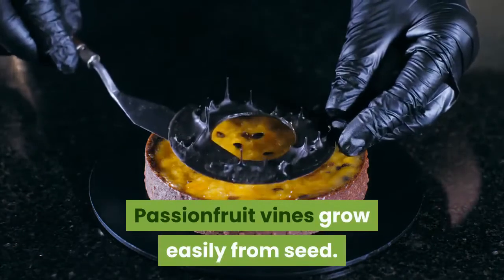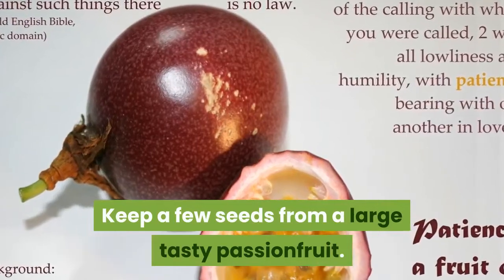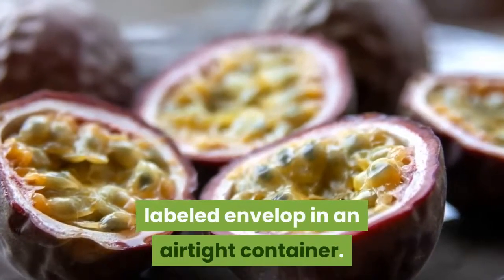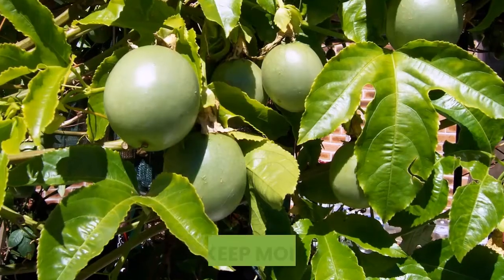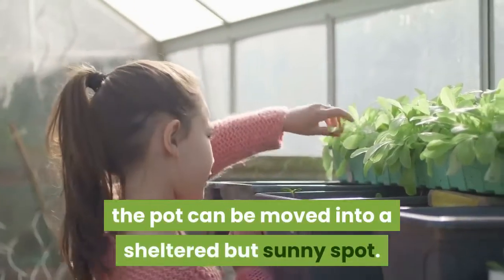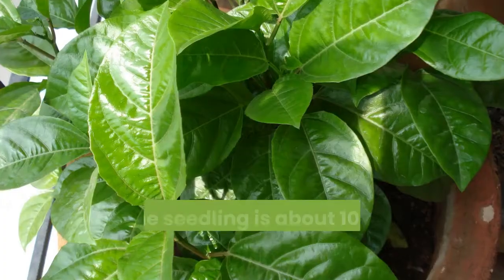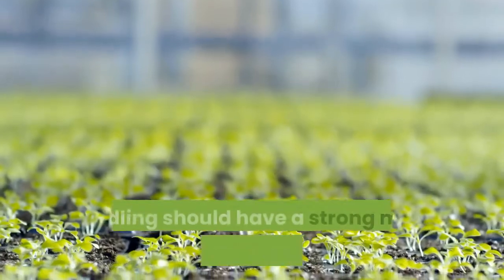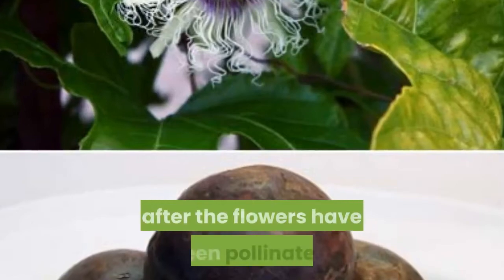How to grow passionfruit from seed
How to grow passion fruit from seed
Passionfruit vines grow easily from seed. While not every passionfruit variety comes true from seed (that is, produces fruit that's the same as the parent) many do, especially black passionfruit. Most passionfruit sold to gardeners are grafted onto disease-resistant rootstock but with good drainage, seed-grown plants can be vigorous and productive and are not prone to suckering like the grafted ones. Here's your step-by-step guide to growing passionfruit from seed.